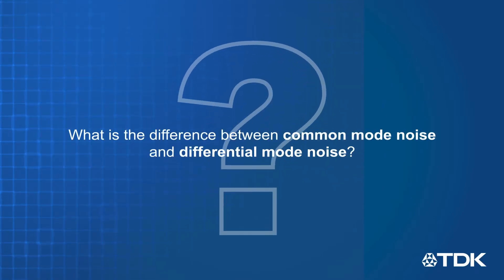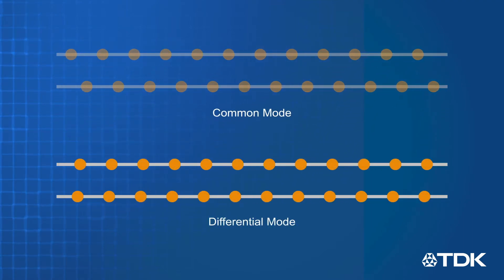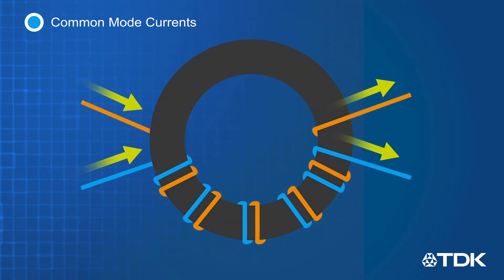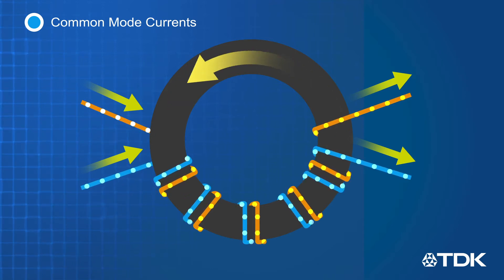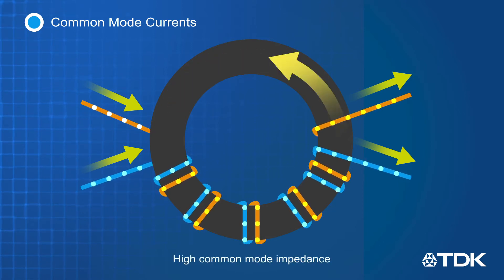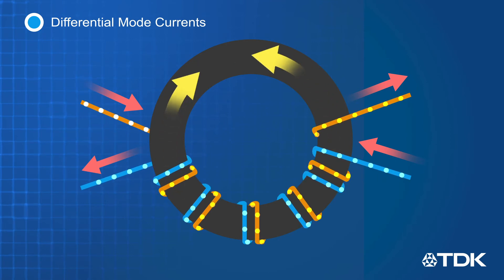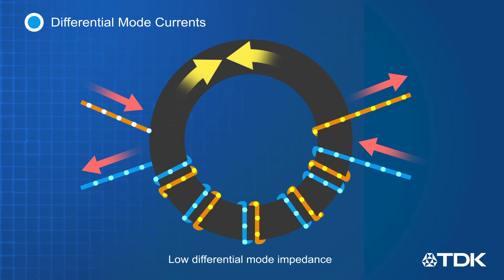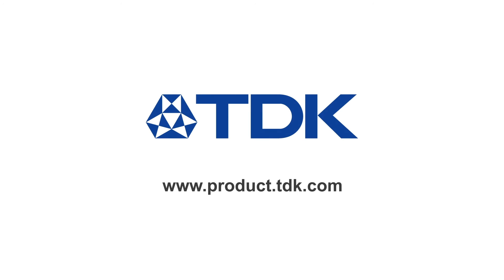TDK 010 FAQs Common Mode vs Differential Mode B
TDK FAQ: What's the difference between common mode noise and differential mode noise?